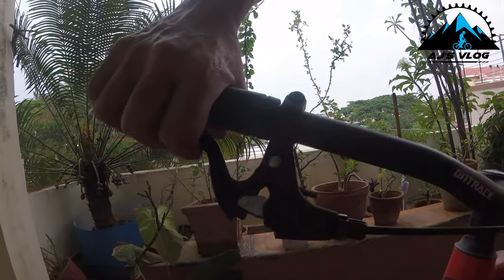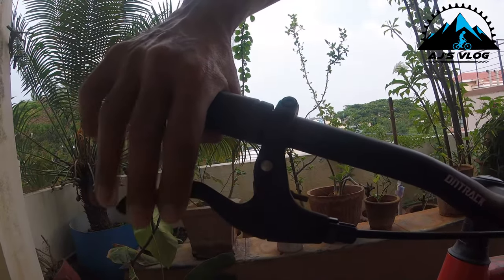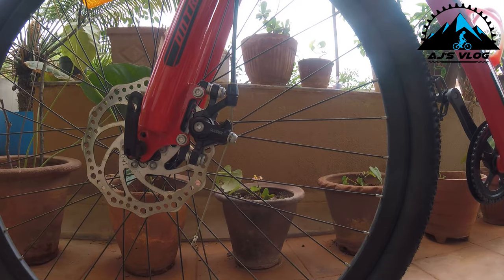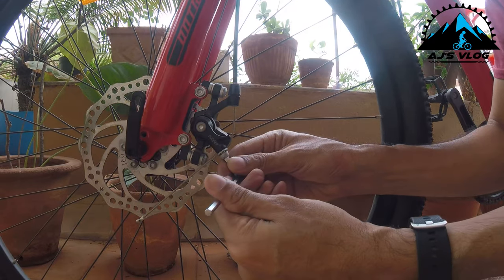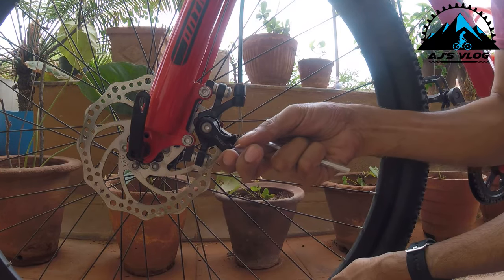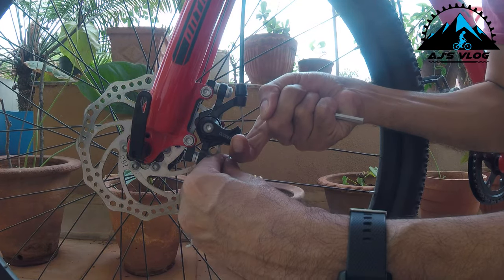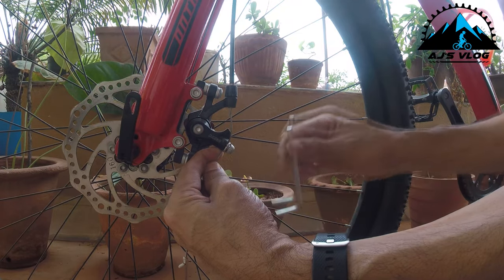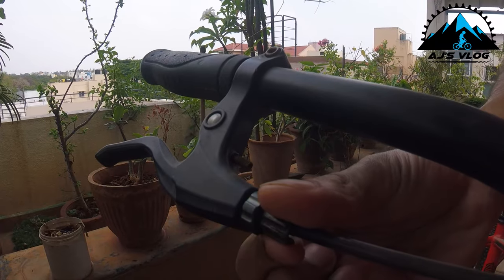Improved Braking! How to get Good brakes on your bike | Ajs Cycling Vlog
Cable brakes need to be tuned up regularly to get effective and good braking. This video shares a quick one minute hack to improve your bikes braking.

Tools
PB Swiss
All fastped products -
Head lights
Headlight with horn - Rs 499
Helmet
Gloves
Combo - Glasses
Cycling bottle
Wind Jacket
Toolkit - Rs 399 -